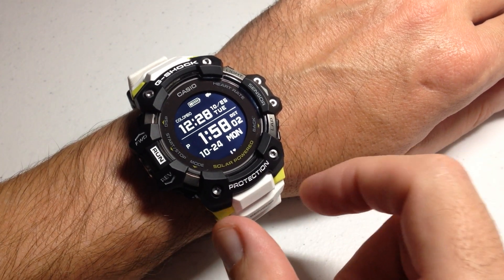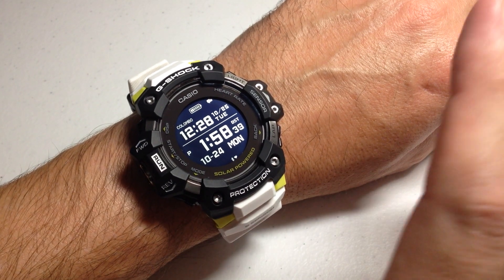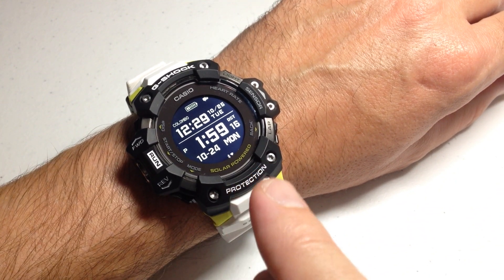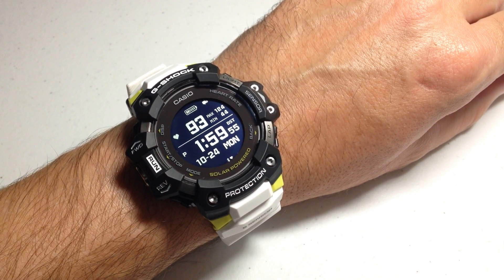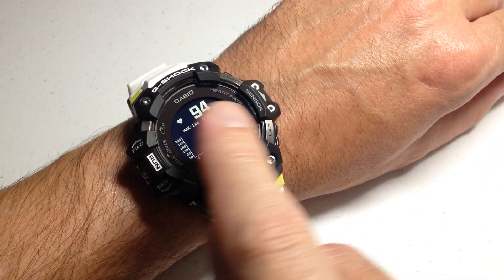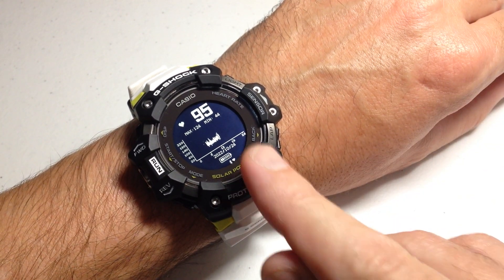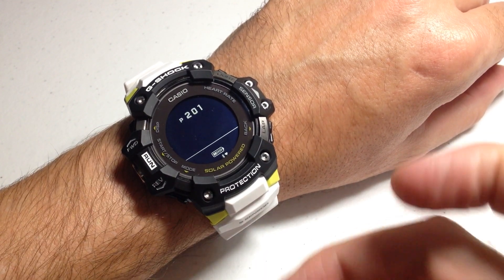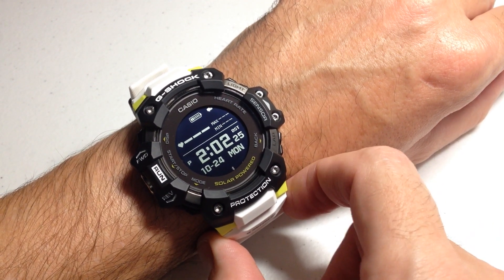Casio G-Shock (GBD-H1000-1A7) | Heart Rate Monitoring Options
Casio G-Shock (Model GBD-H1000-1A7): Heart Rate monitoring options. This is module QW-3475 by Casio.